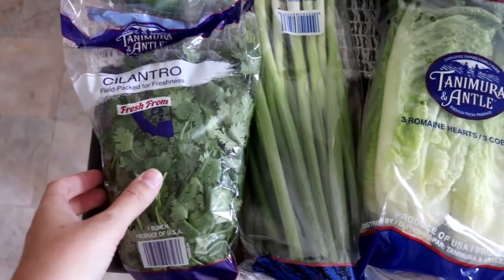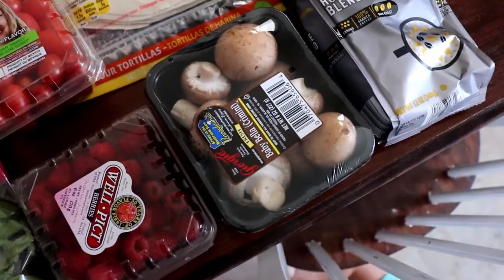ALDI HAUL AND MEAL PLAN for family of 4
Here's my aldi haul and meal plan for my family of 4. Today I went a little over budget and spent $126, but I think I got a lot for that price. If you like inspiration for cheap meal plans and hauls, let me know by giving this video a thumb's up!